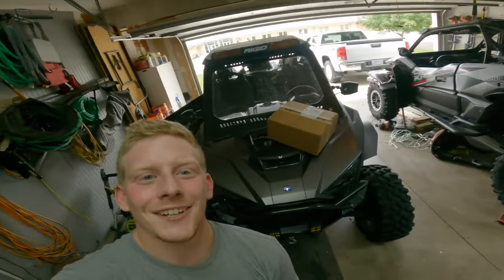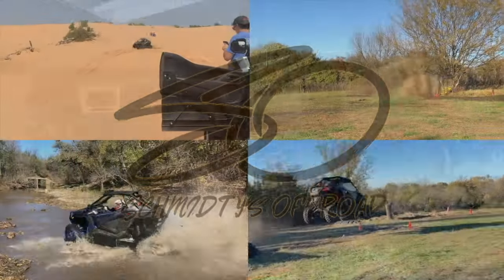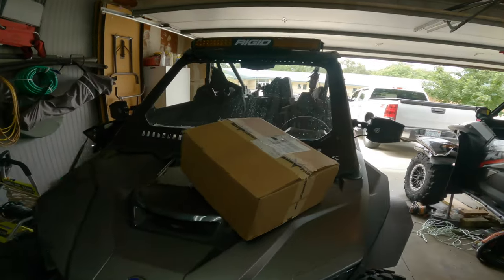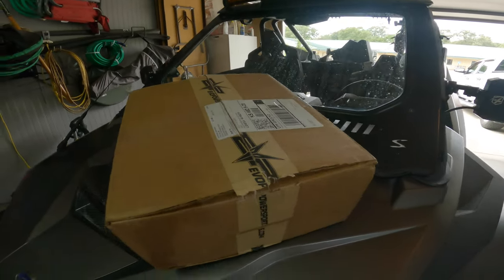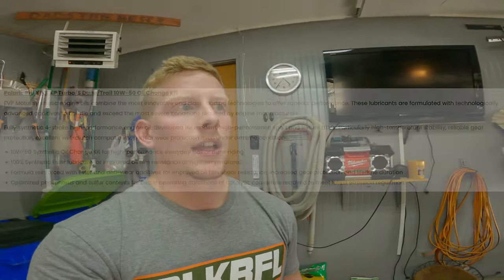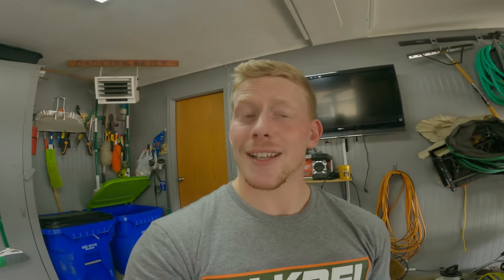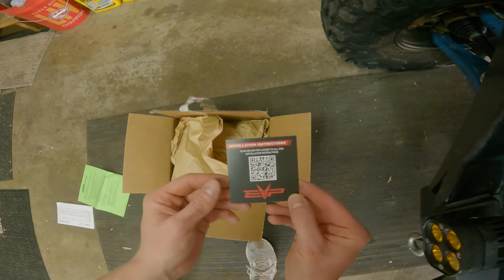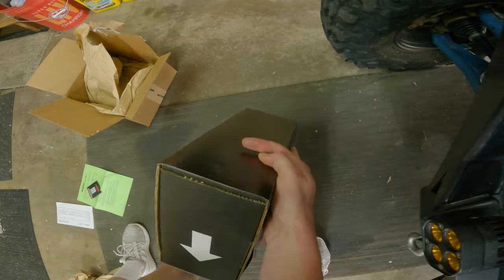EASIEST Way to Change Oil in Your PRO XP!!! - Evolution Powersports Motul Oil Change Kit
Today we are changing the oil in the 2021 rzr pro xp! We decided to switch it up and give the ALL NEW Evolution Powersports oil change kit a try! This is a oil developed by Motul and is the top of the line oil for your rzr. If you are looking for a oil that increases longevity and performance of your motor, look no further!

OIL FILTER SLIDE